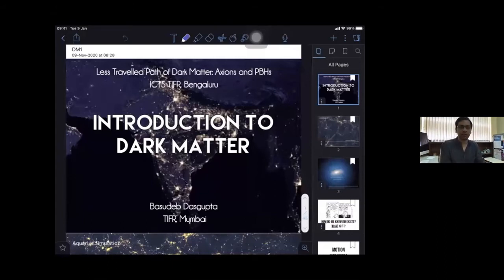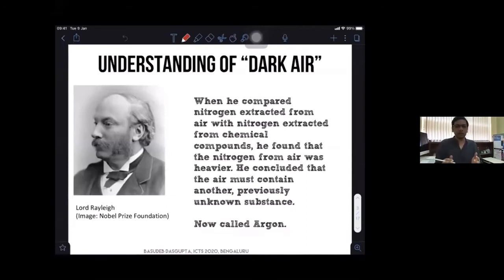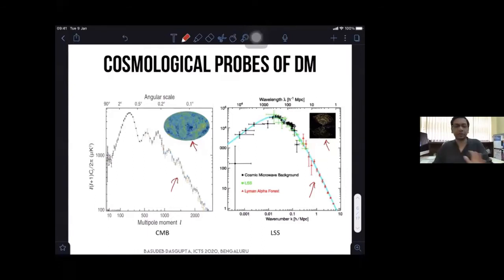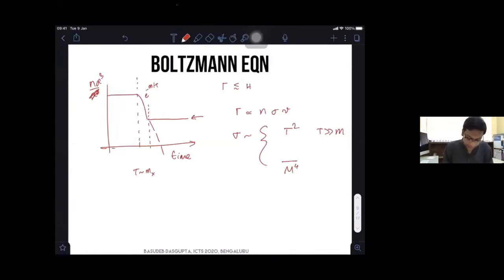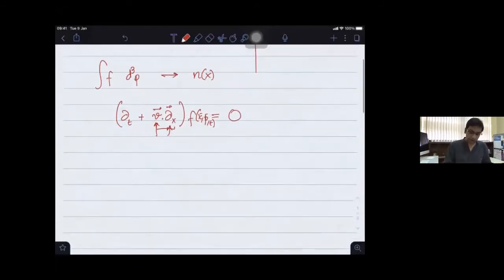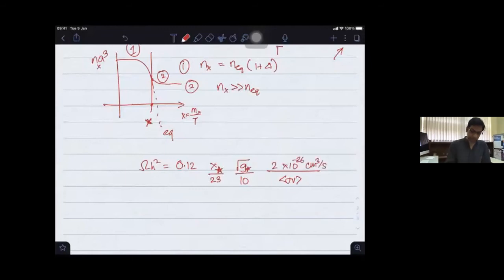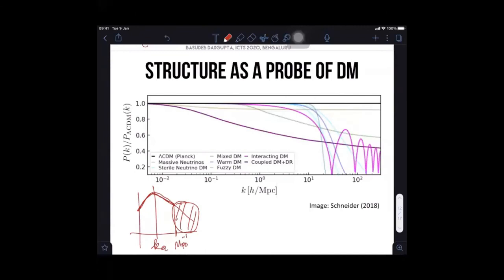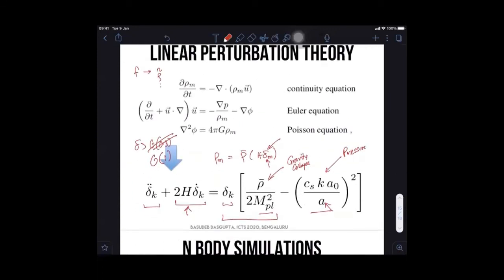Dark Matter - I (Lecture 2) by Basudeb Dasgupta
PROGRAM

LESS TRAVELLED PATH OF DARK MATTER: AXIONS AND PRIMORDIAL BLACK HOLES (ONLINE)

ORGANIZERS: Subinoy Das (IIA, Bangalore), Koushik Dutta (IISER, Kolkata / SINP, Kolkata), Raghavan Rangarajan (Ahmedabad University) and Vikram Rentala (IIT Bombay)

VENUE: Online

The existence of dark matter (DM) has been inferred from its gravitational interactions, yet the identity of the dark matter particles remains completely unknown. The dominant candidate for DM over the last 30 years has been Weakly Interacting Massive Particles (WIMPs). However, despite extensive underground (direct), telescope (indirect), and collider searches, dedicated experiments have not found any evidence of WIMPs. Meanwhile, several astrophysical small-scale structure and cosmological hints might be an indication that DM has non-gravitational interactions that cannot easily be explained with vanilla WIMPs.

This online workshop on the Less Travelled Path of Dark Matter (LTPDM) will bring together particle physicists and cosmologists from all over the world to address current trends in DM searches, focused on axions and primordial black holes, and map the way forward. The program will also include a school, with lectures addressed to students and postdocs, familiarizing them with new and advanced concepts.

We plan to have a longer physical workshop on dark matter, with a larger perspective, in the near future once the current global pandemic crisis has subsided.

0:00:00 Dark Matter - I (Lecture 2)
0:00:12 [Demo]
0:02:06 TODOSOD
0:03:45 GRAVITATIONAL LENSING
0:04:12 MODIFIED NEWTONIAN DYNAMICS
0:06:16 TODOTOS
0:07:23 UNDERSTANDING OF "DARK AIR"
0:13:12 Tuesday, 10 November
0:13:17 THE 3 FOLD WAY
0:13:19 REFERENCES
0:15:32 COSMOLOGICAL PROBES OF DM
0:18:26 IDEA 1 : THERMAL FREEZEOUT
0:18:28 ABUNDANCE AND DISTRIBUTION
0:33:22 TODO+OP
0:35:35 TODOTOO
0:35:58 TODOSOD
0:42:18 TODOTOS
0:43:49 PRECISION COMPUTATION
0:44:06 IDEA 2: FREEZE IN
0:45:16 STRUCTURE AS A PROBE OF DM
0:46:51 FREEZE-OUT
0:48:18 IS NOT mine FIN
0:49:15 TODO+ CD
0:51:55 TODO+CS
0:53:34 LINEAR PERTURBATION THEORY
0:57:31 SPHERICAL COLLAPSE
1:00:15 TODONOR -XX